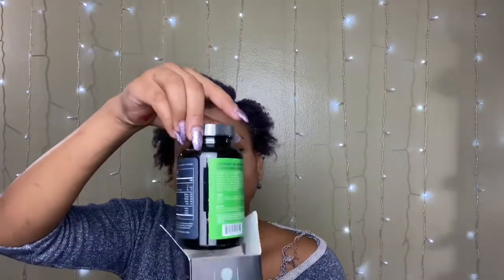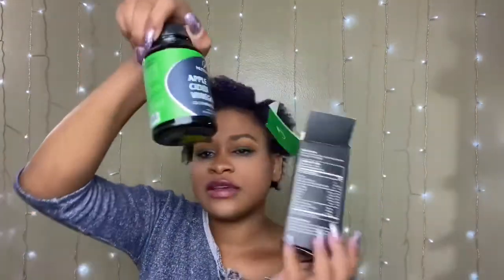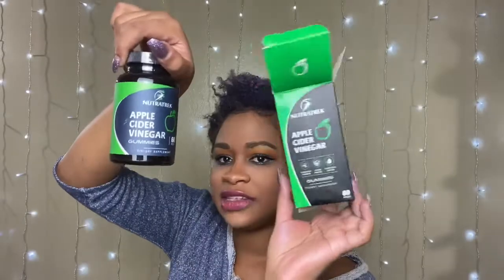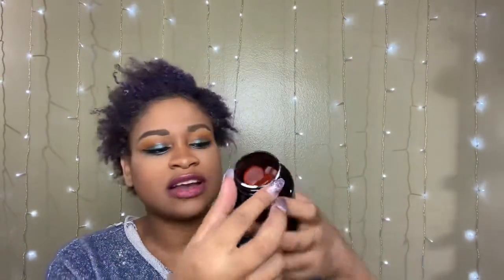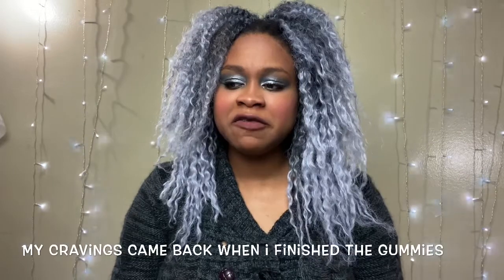I TOOK APPLE CIDER VINEGAR GUMMIES FOR 1 MONTH| NUTRATREK REVIEW|SourPatchKeed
Nutratrek apple cider vinegar gummies before and after

Hey loves. Today i wanted to tell you my experience with Nutratrek Apple Cider Vinegar Gummies.

💟ALL THOUGHTS AND REVIEWS IN THIS VIDEO ARE MY OWN💟

Find the gummies here ⬇️

Organic Apple Cider Vinegar Gummies (60ct x 500mg) - Raw Unfiltered ACV with The Mother for Immunity, Detox, Digestion, Cleanse & Weight Loss. Vegan Alternative to ACV Capsules, Tablets & Pills

📱 Instagram.com/SourPatchKeedx3
📱Instagram.com/thecrypticcavellc